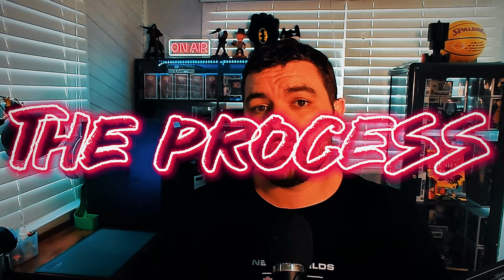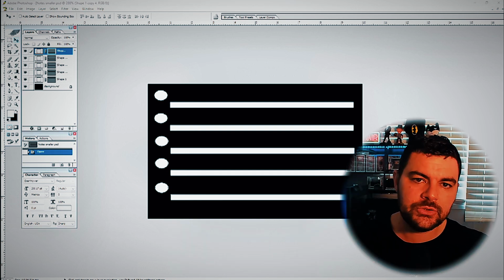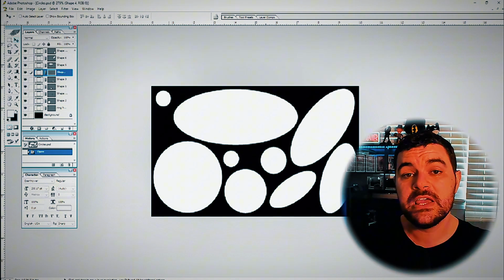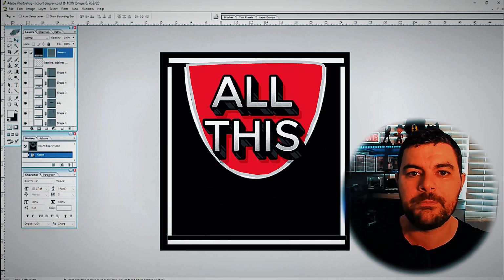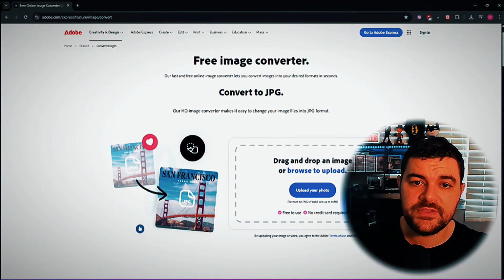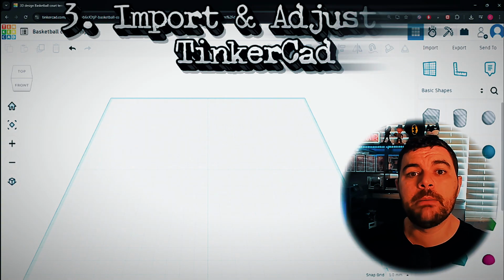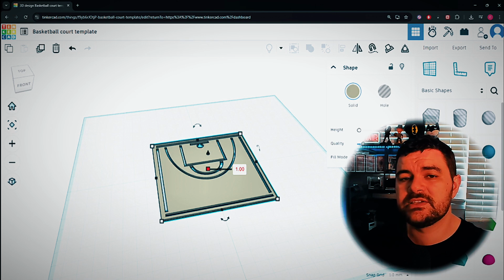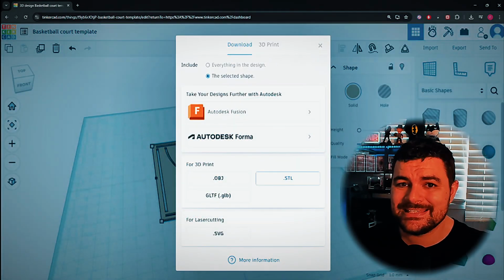Make Stencils EASILY!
For so long I wasted soooooo muuuuuuuuuuch tiiiiiiiime! Finally took the plunge and built a notebook stencil that I needed and of course, I have to take you on the journey with me!
In this video I will show you how to make your own notebook stencils all with ZERO cad skills. This process is also great to help convert images to a STL.

Chapters 📺
00:00 I NEEDED this!
00:6 Modern problems need modern solutions
00:56 A few things you need to know
01:57 The Process/Design
03:27 Converting
04:01 TinkerCad
04:58 The RESULT!
06:31 I need your help
06:50 Outro